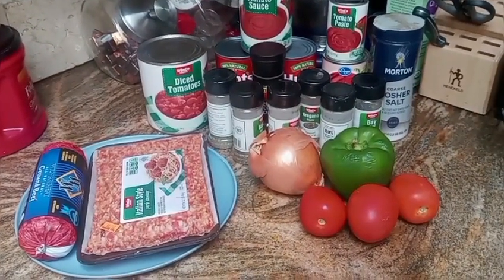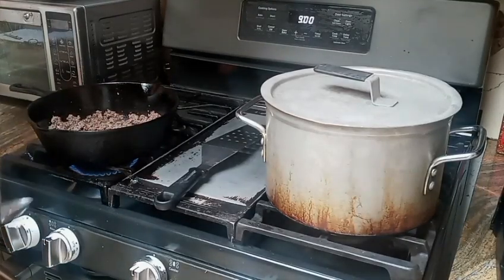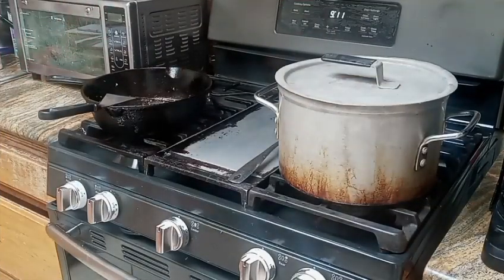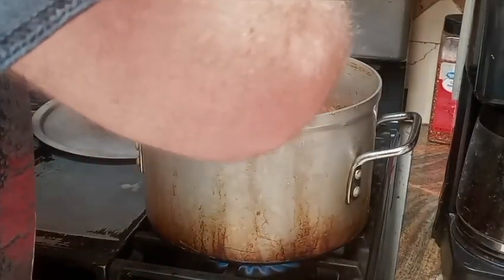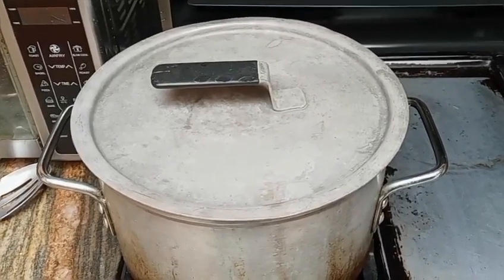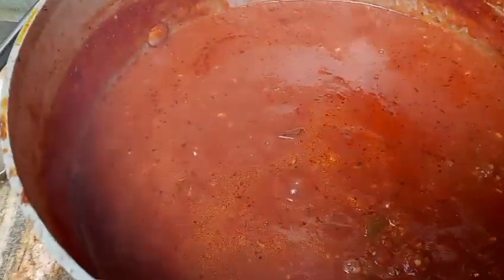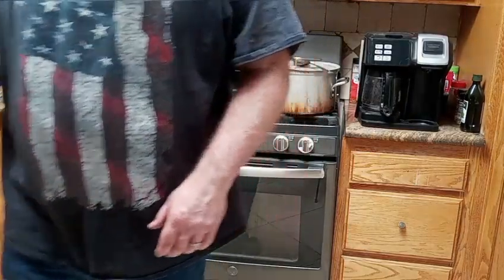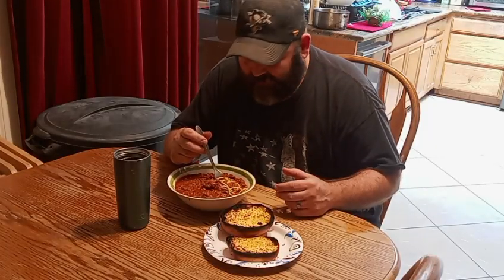Cast Iron Wednesday (Mom's Spaghetti Sauce)